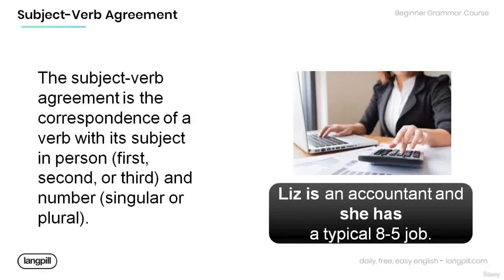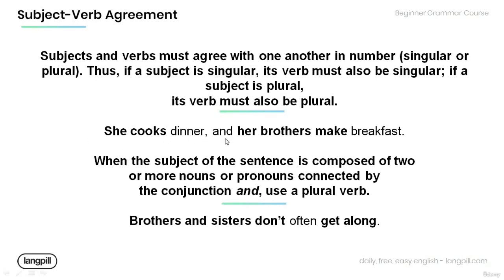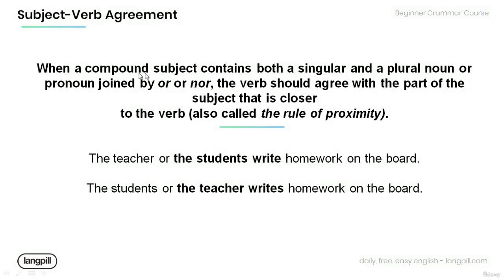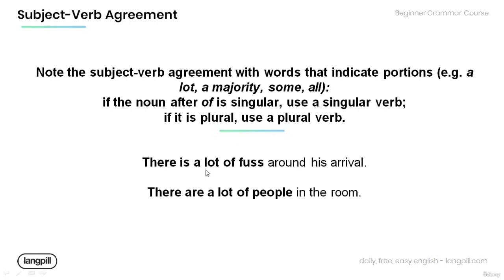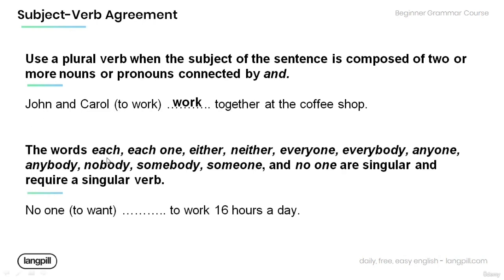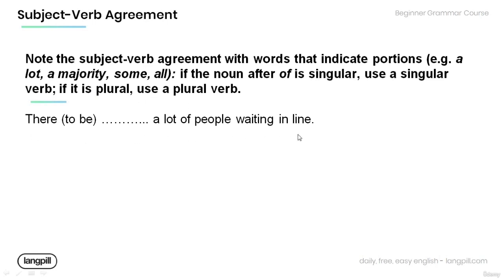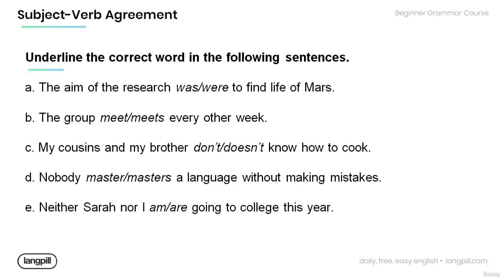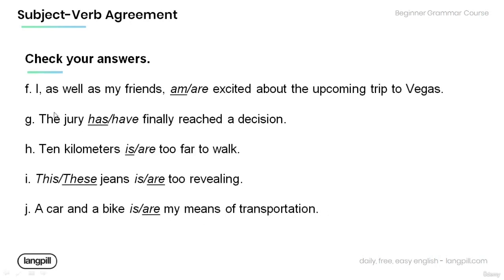7. Subject-Verb Agreement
CHAPTERS:-

00:00:00 Learn it! - Subject-Verb Agreement!

00:08:44 Review it! - Subject-Verb Agreement!

00:12:35 Use it! - Subject-Verb Agreement!

00:13:28 Practice it! - Subject-Verb Agreement!